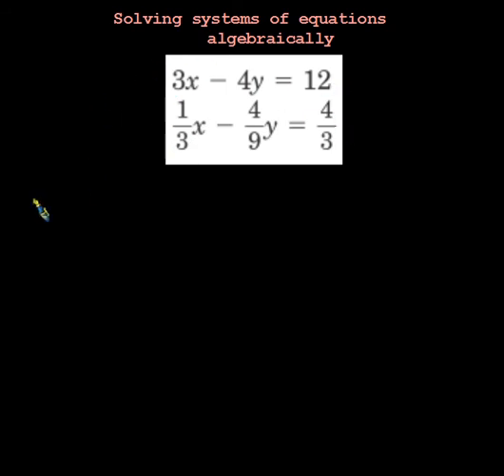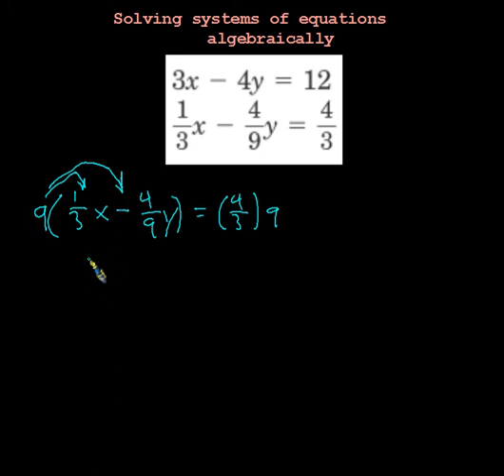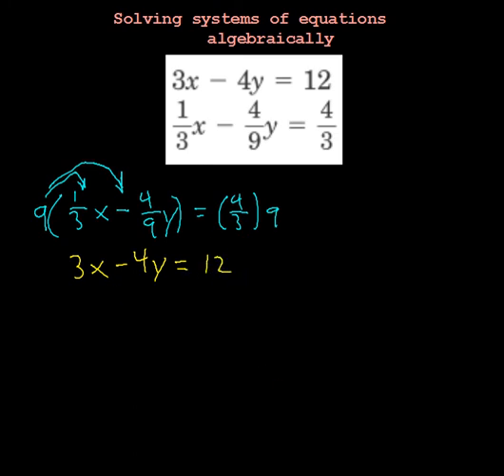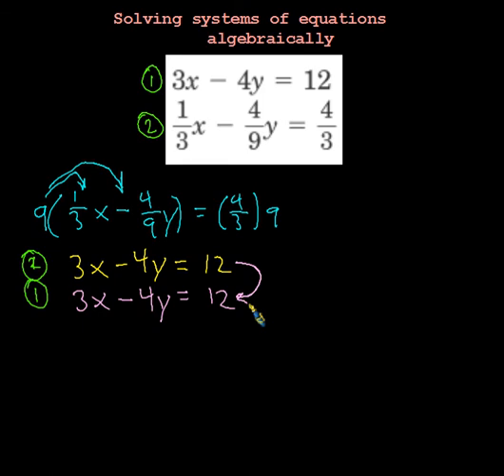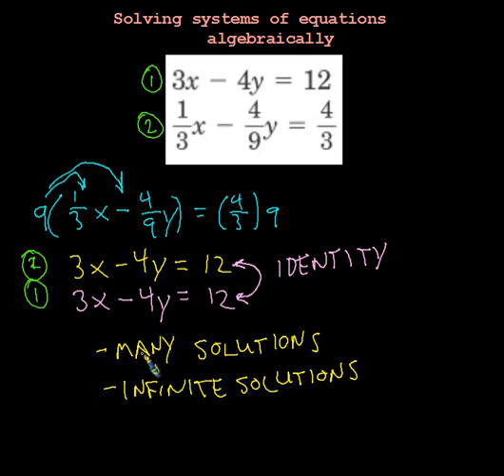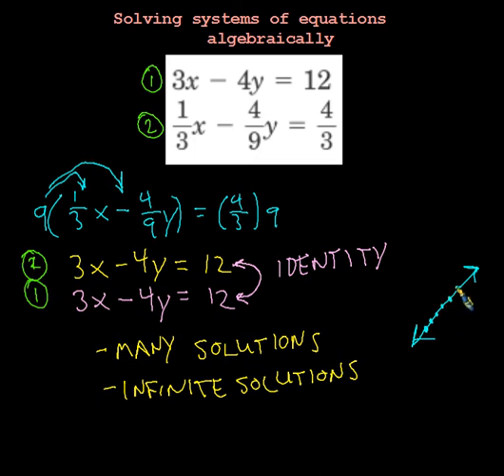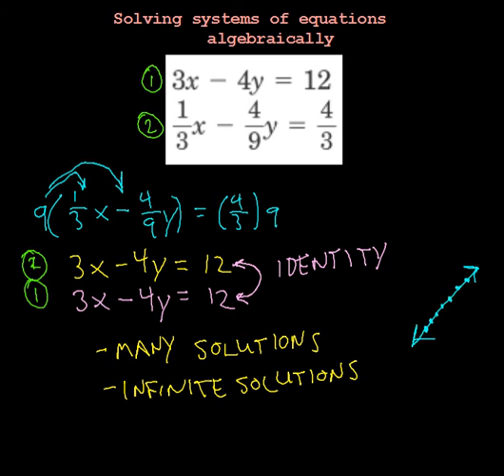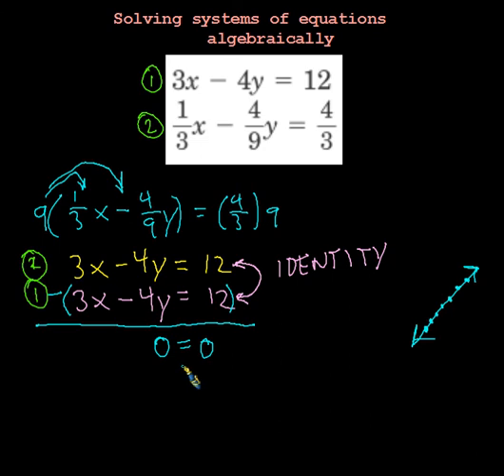Solving Systems of Equations Infinitely Many Solutions